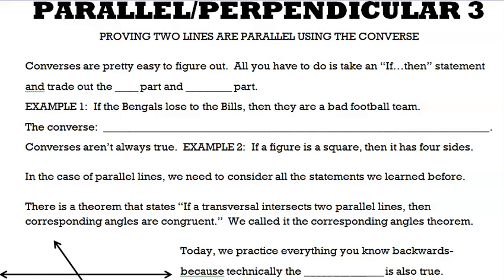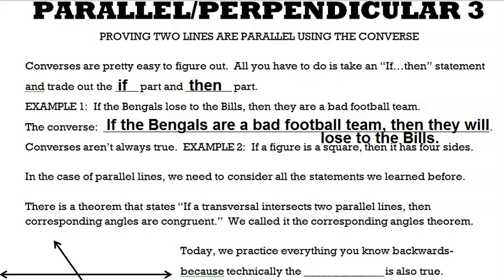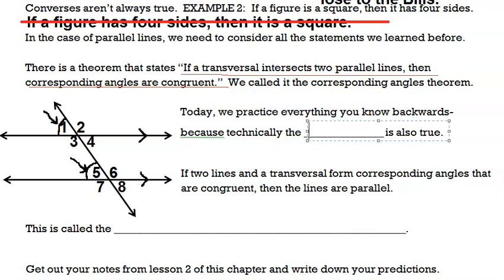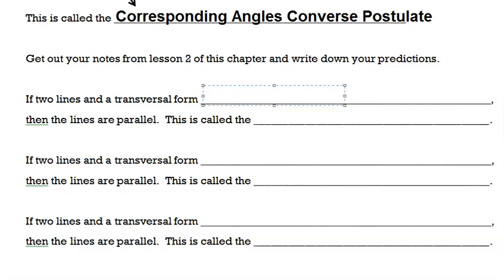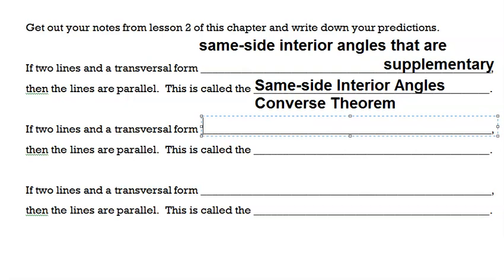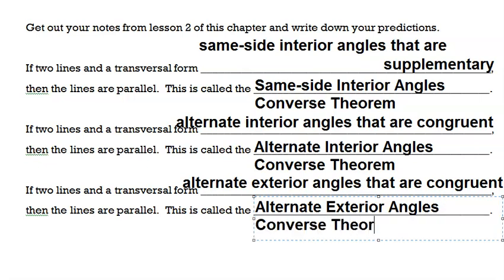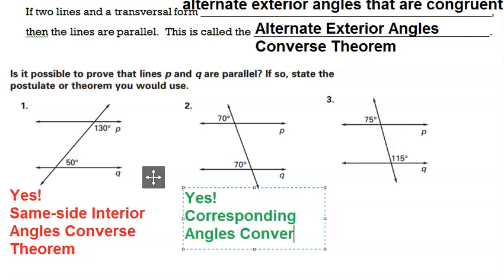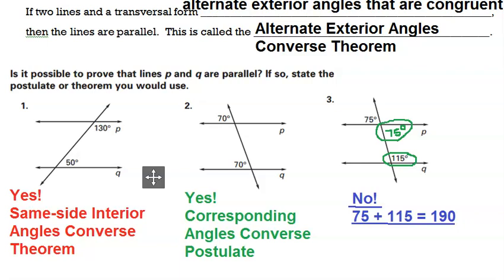PARALLEL AND PERPENDICULAR 3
We discuss the converse postulates and theorems related to angle relationships (corresponding, same-side interior, alternate interior, and alternate exterior) in this lesson.